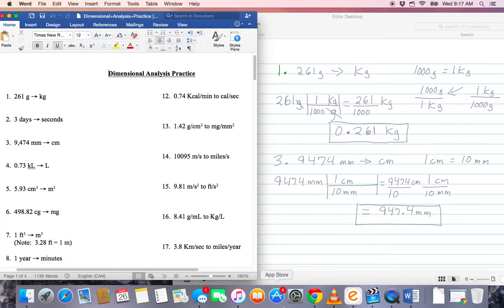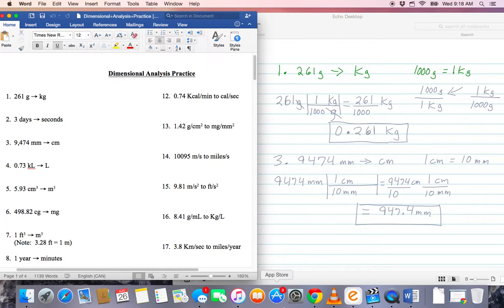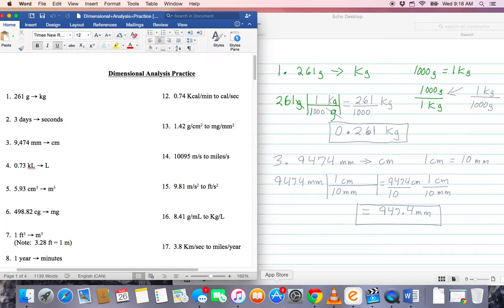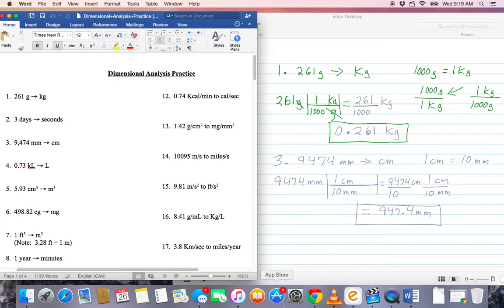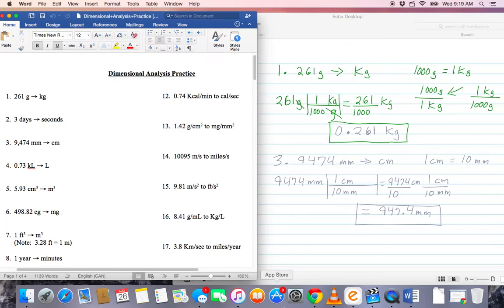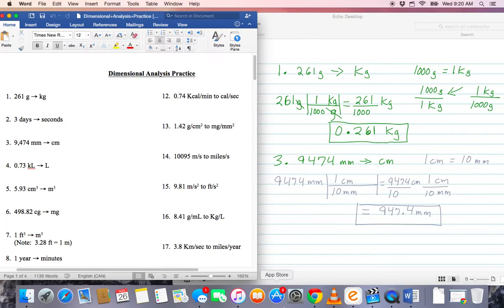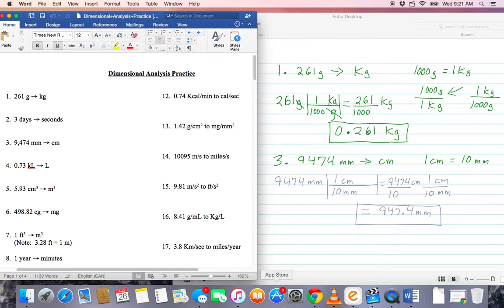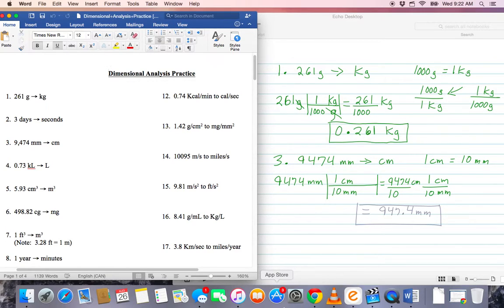Workout Wednesday - (CHEM 1405) - Dimensional Analysis Practice WS